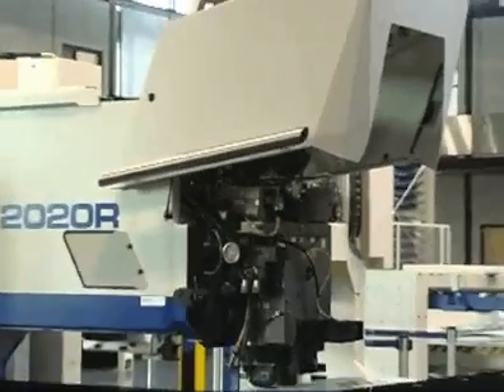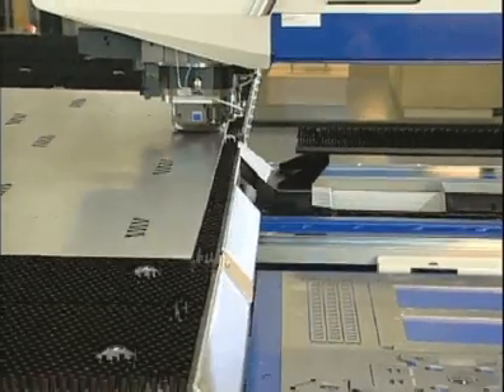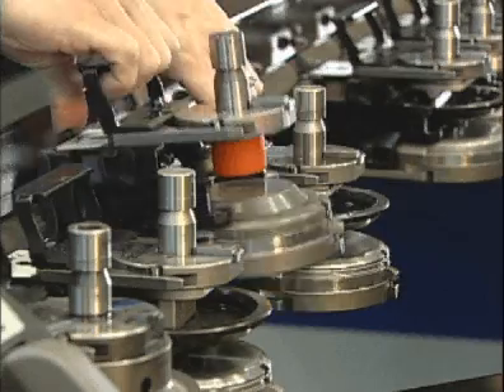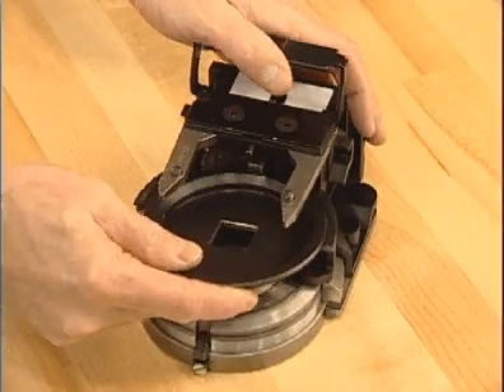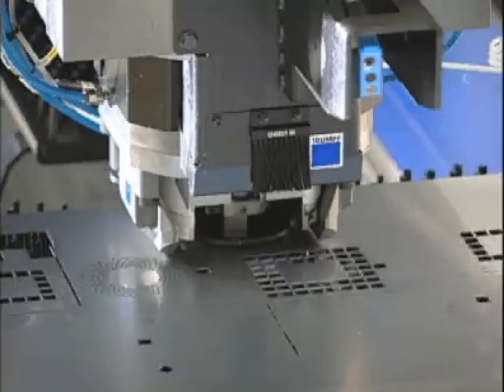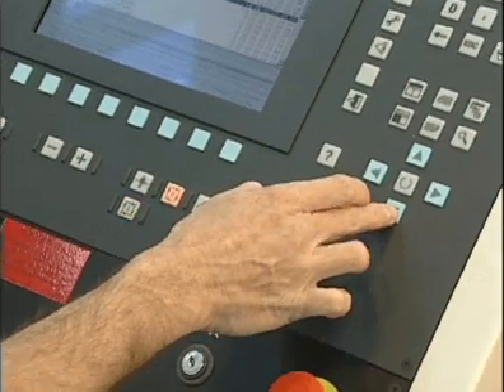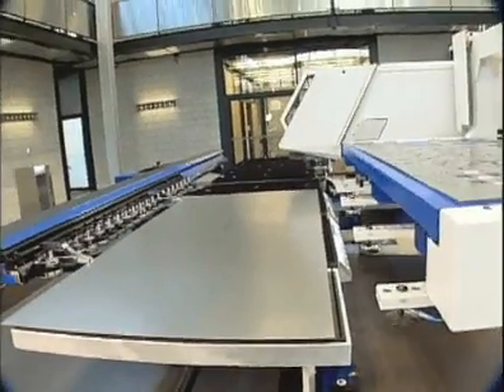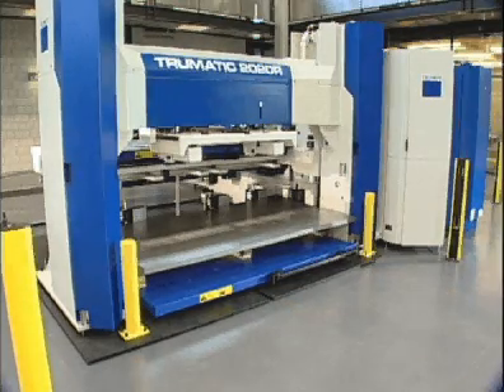Trumpf TruPunch 2020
CNC Punch Demonstration